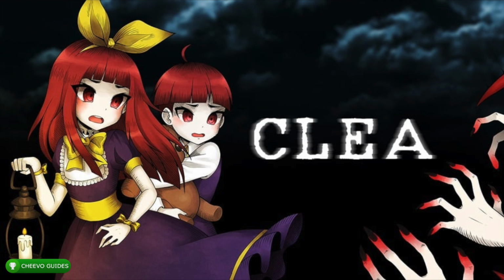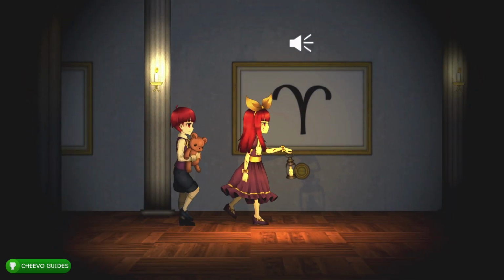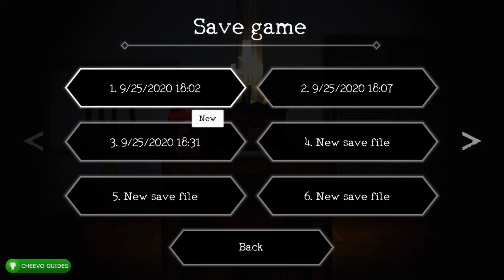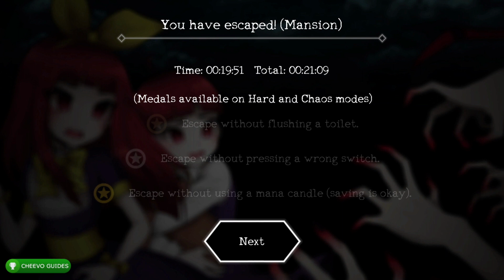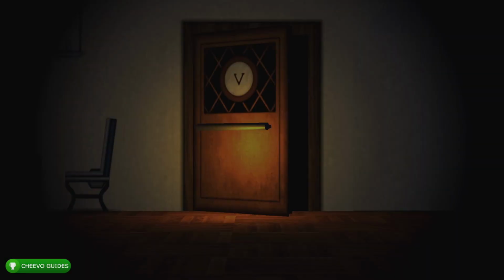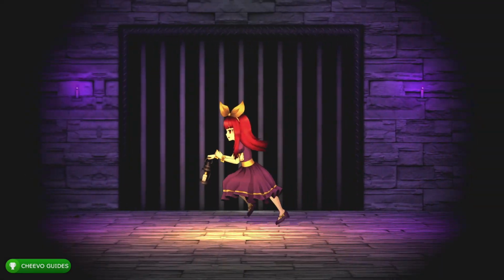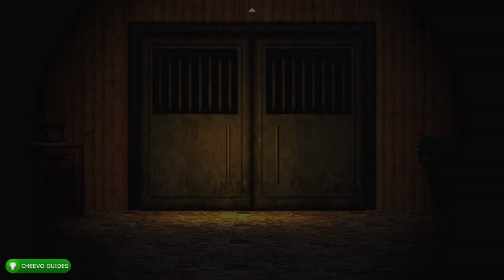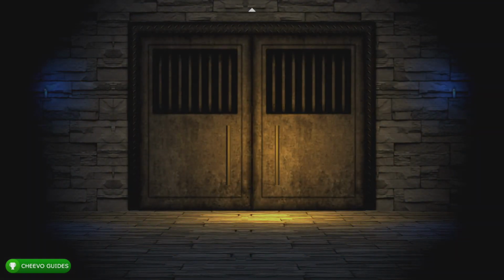CLEA - Achievement Guide / Walkthrough **ALL 3 ENDINGS**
EST Time for 1000g - 2 Hours

GAME: CLEA
PUBLISHER: InvertMouse
DEVELOPER: InvertMouse
COMING TO: Xbox, PS4, & Switch